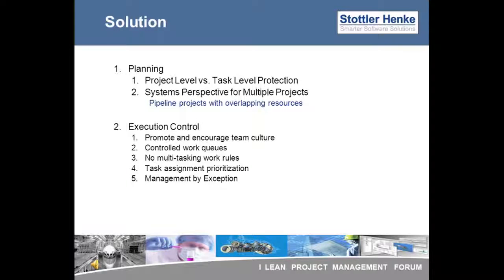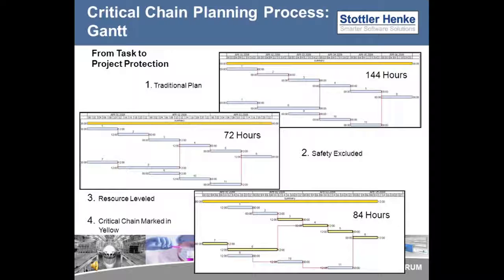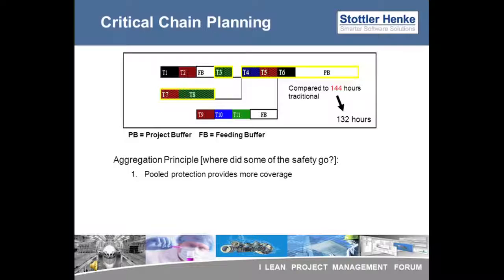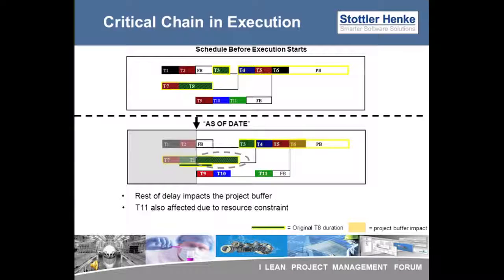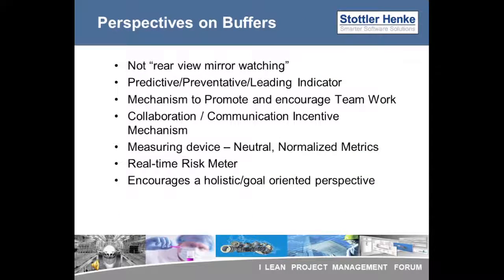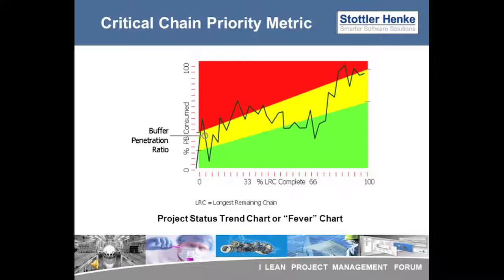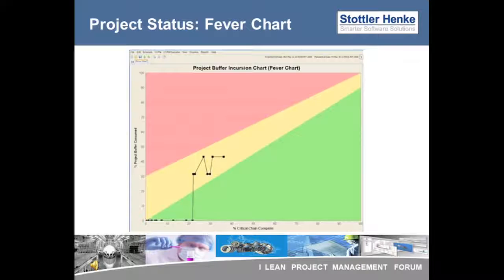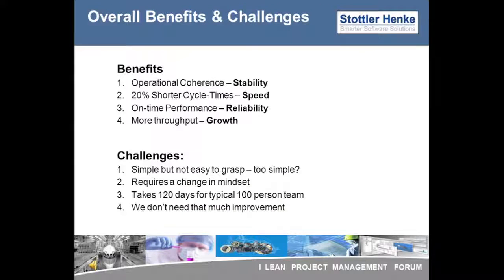Introduction to Critical Chain Project Management Part 2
Critical Chain Project Management (CCPM) is more powerful and resource-driven than Critical Path Project Management. CCPM is based on methods and algorithms derived from the Theory of Constraints. The Critical Chain is the sequence of both precedence- and resource-dependent tasks that prevents a project from being completed in a shorter time, given finite resources. If (non-human) resources are always available in unlimited quantities, then a project’s Critical Chain is identical to its Critical Path.